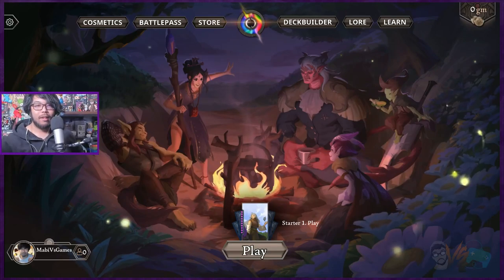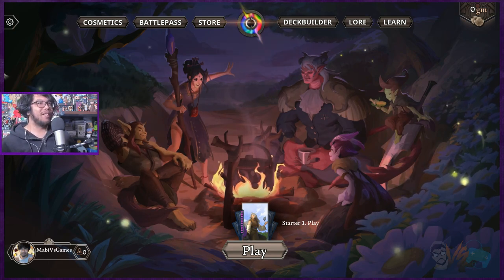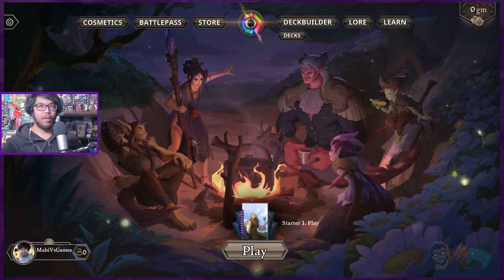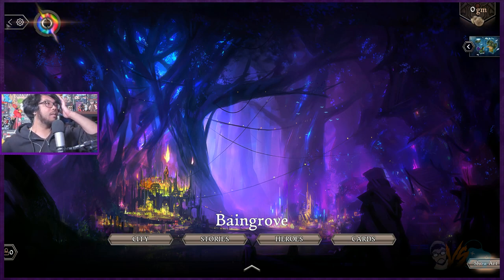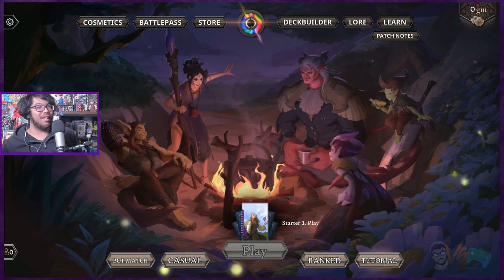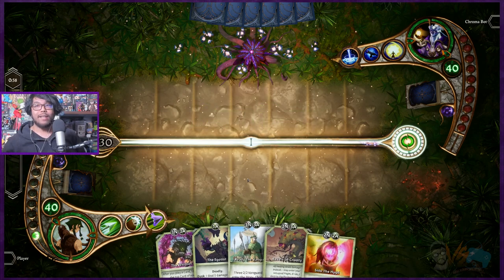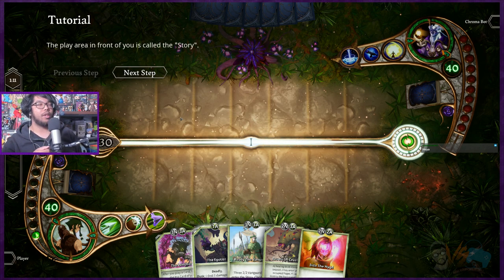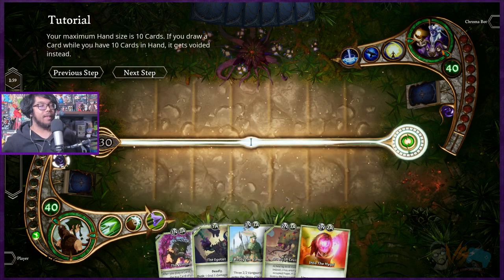Is Chroma: Bloom And Blight Worth Playing? | Chroma: Bloom And Blight Gameplay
Thanks for checking out my Chroma Bloom And Blight gameplay! After we finish our Chroma Bloom And Blight Let’s Play watch out for my Chroma Bloom And Blight review on my main Youtube Channel: MabiVsGames!

This is Chroma Bloom And Blight Part 1 and Chroma Bloom And Blight Ep 1 of our Chroma Bloom And Blight walkthrough and Chroma Bloom And Blight playthrough. This is a Chroma Bloom And Blight first look and Chroma Bloom And Blight first impressions.

Chroma: Bloom and Blight is a truly free-to-play competitive card game set in the story-rich lands of Arholt. Every card and game mode in Chroma is free, including all future expansions. Find your hero, build your deck and tell your story...without worrying about the cost of cards.

It helps me out a lot and I try to reply to you guys 24/7!

Set in the whimsical lands of Arholt, Chroma: Bloom and Blight is a lore-rich card game that encourages players to tell a story, their story. Whether you’re a veteran competitive player or looking to play your first card game, Chroma has something for everyone; from the lore-focussed progression to the competitive ladder.

Free-to-play is a heavily overused term, especially in the competitive card game genre. So when we say Chroma is free-to-play we really mean it!

You’ll never need to buy a card pack again! Every card and game mode in Chroma: Bloom and Blight is free, and will always be free. We wanted players to be able to tell their story, on their terms, without breaking the bank or getting caught in a sluggish grind.

So How Do You Make Money?
It’s no secret that Chroma: Bloom and Blight is a live service game, and to remain a live service game money needs to be made. The store in Chroma will offer daily deals on a wide variety of cosmetics, from alternative card art, new boards, loading screens, taunts, and emotes. Chroma also offers players a premium battlepass, every reward on the battlepass is cosmetic - nothing gameplay-related will ever be locked behind a paywall.

Chroma provides players a large selection of heroes to build their deck around. Heroes and cards offer a connection to one of four different factions, represented by different colours. There is no limitation on deck building in Chroma, choose your hero, and build your deck around their powerful abilities.

Matches in Chroma play out as stories, each offering three acts. The progression of acts in the story will open up powerful new opportunities for players to utilise their hero’s abilities. Managing your resources, telling your story at the right pace, and utilising your leader at the right time are all key if you wish to become a legend in the lands of Arholt.

Chroma is set in the lore-rich world of Arholt. Exploring different decks, playing cards, and winning with heroes will unlock new lore. Unlocking these secrets will provide more information on the world map of Arholt, allowing you to uncover some of the mysteries and dark secrets that are hidden in the world of Chroma.